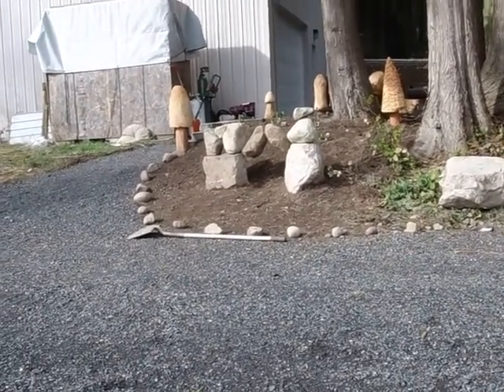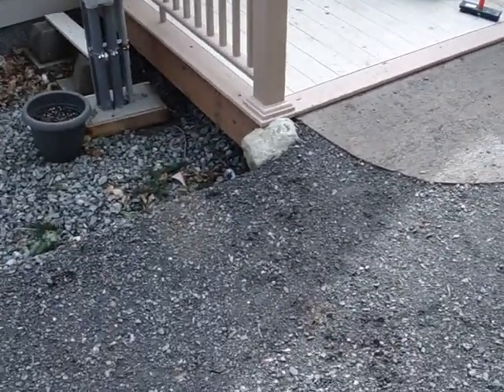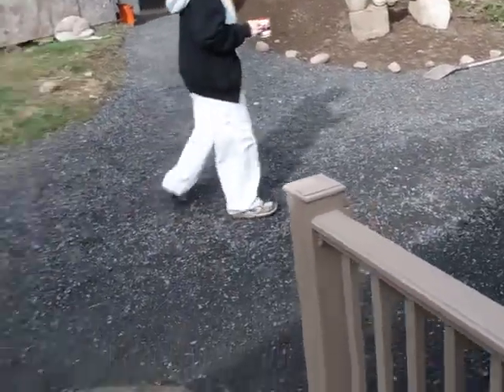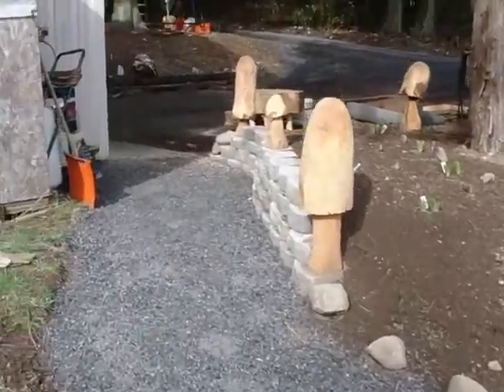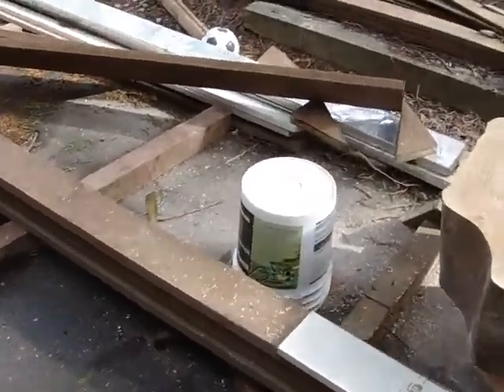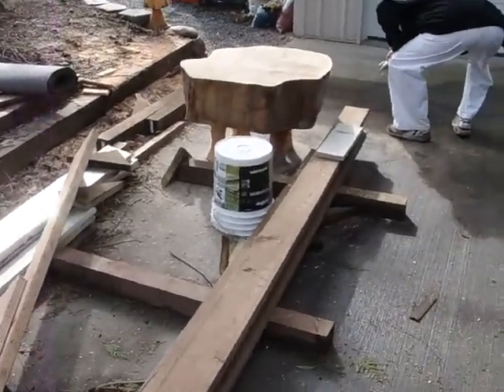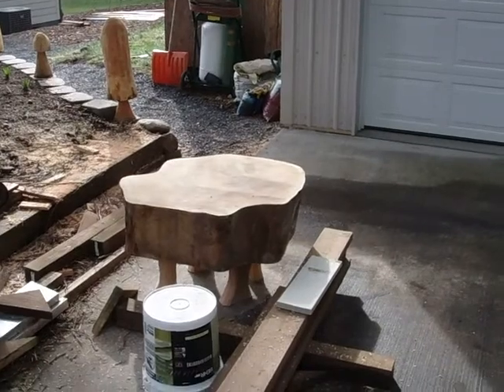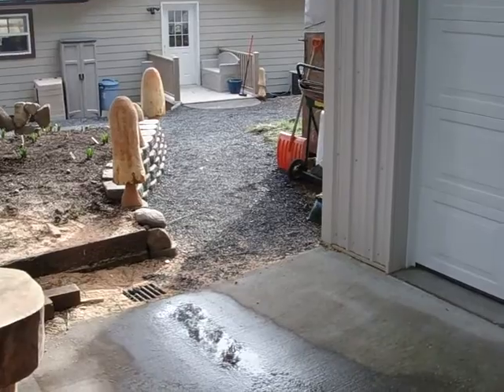Rock Walk Way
Better views of the new walkway Buck made